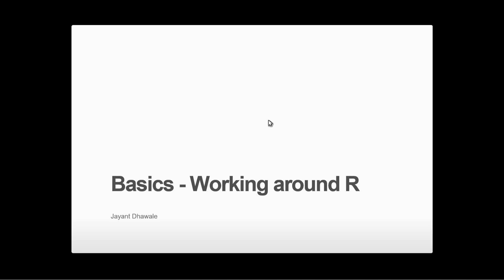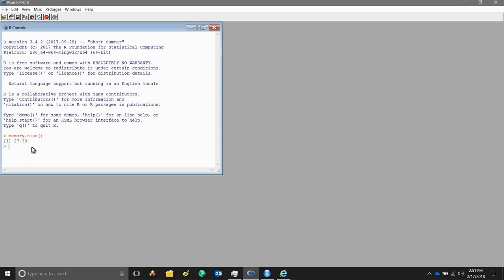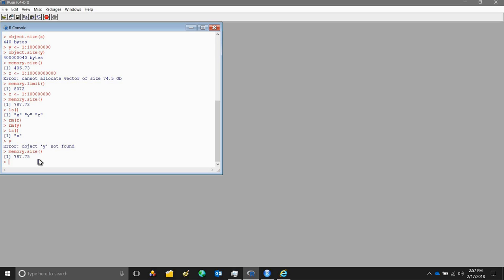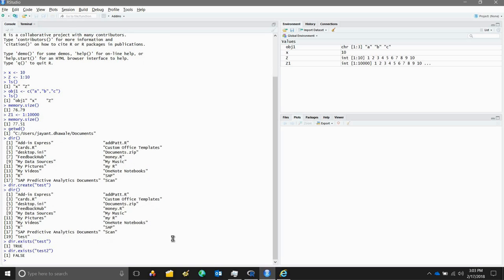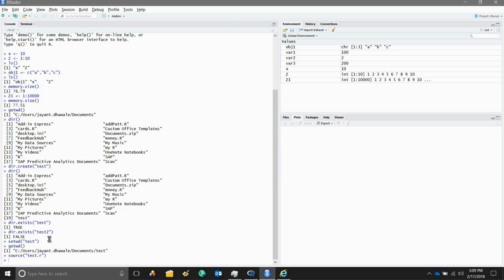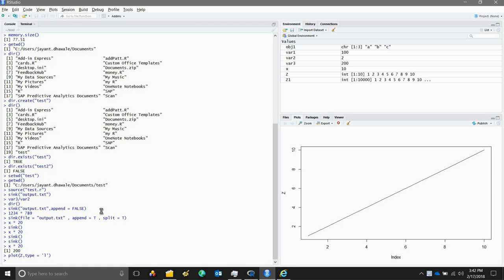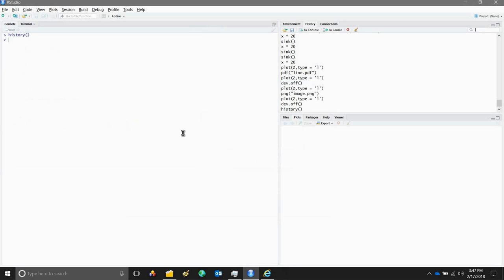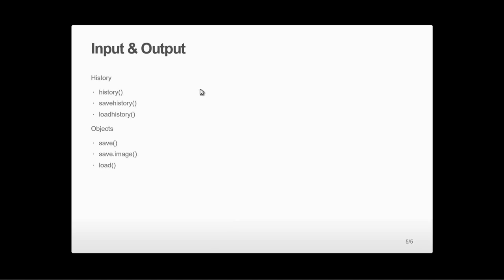Working Around R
Learn how to use R, from beginner basics to advanced techniques.
Topics discussed in this vido

MEMORY basics
functions :
-  ls
-  rm
-  object.size
-  memory.size
-  memory.limit

Working with Directory
functions:
-  getwd (get working directory)
-  setwd (set working directory)
- dir
- dir.exists
- dir.create

 Input & Output
functions:
-  source
-  sink

- pdf(), png(), jpg(), bmp() , win.metafile(), postscript()
- dev.off

-  history
-  savehistory
-  loadhistory
-  save
-  save.image
-  load